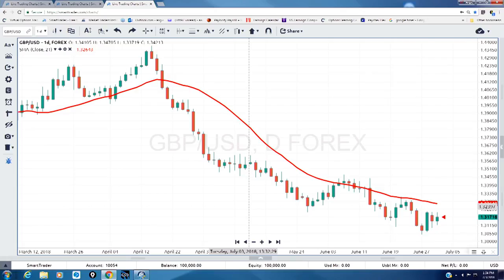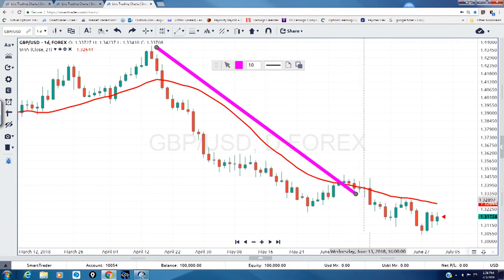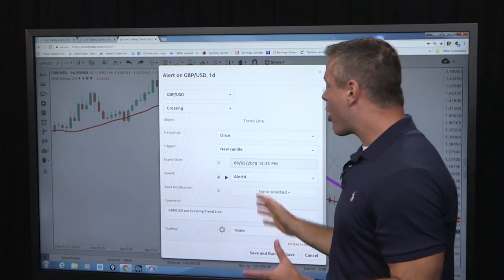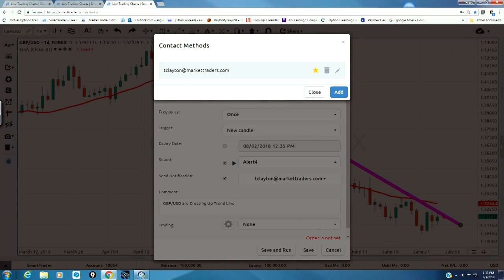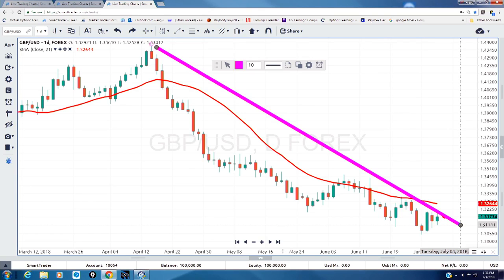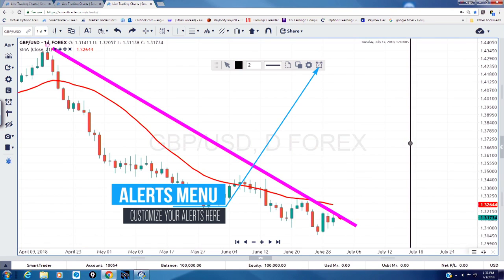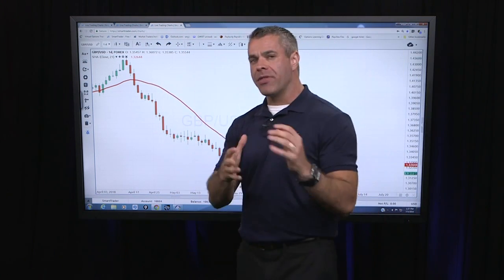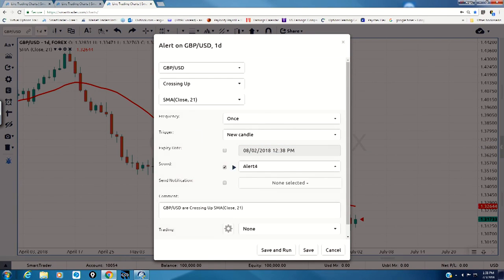SmartTrader - Analyze and React to the Market From Anywhere With Alerts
See how you can take advantage of new opportunities and react to important events at lightning speed. SmartTrader allows you to create email, text and computer alerts on any part of your analysis, including trend lines, events and indicators, so you never miss a beat - even when on the go.